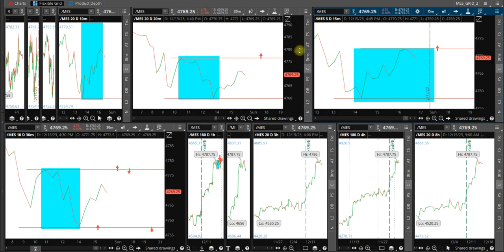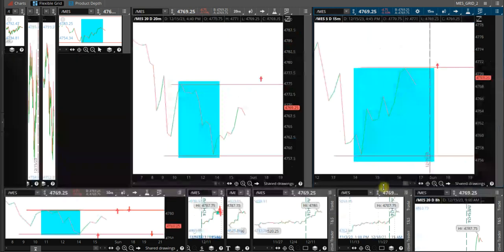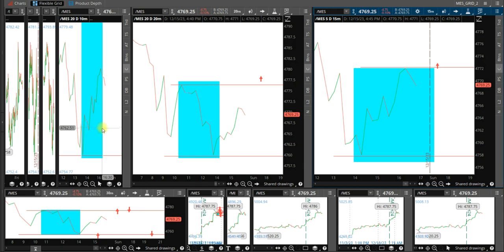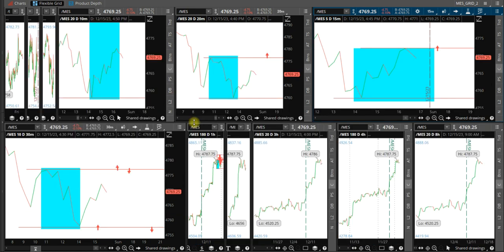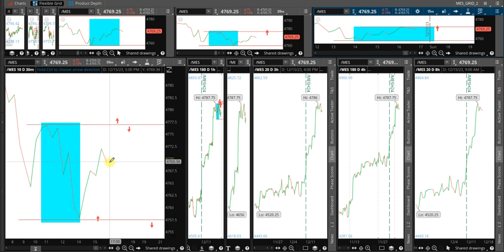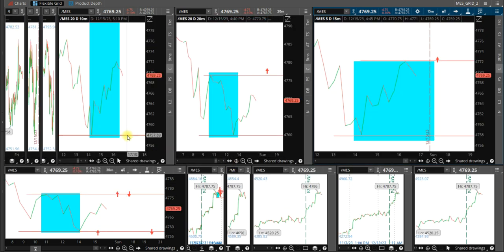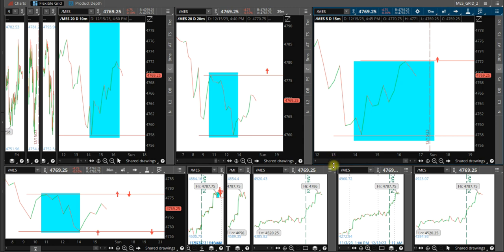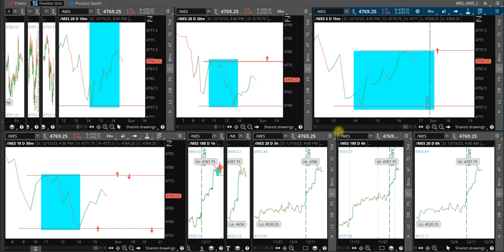Fractal Swing System Part 1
The Fractal Swing System Part 1